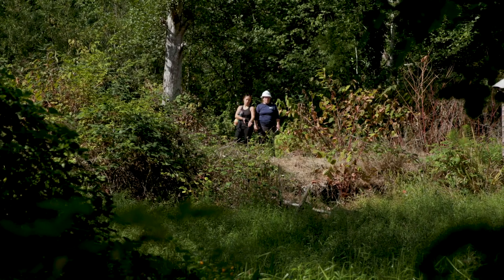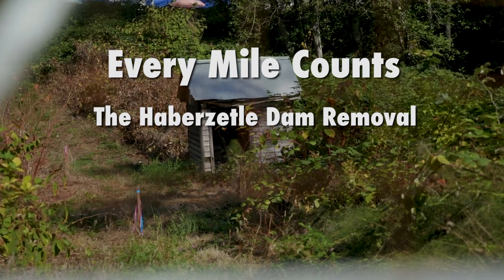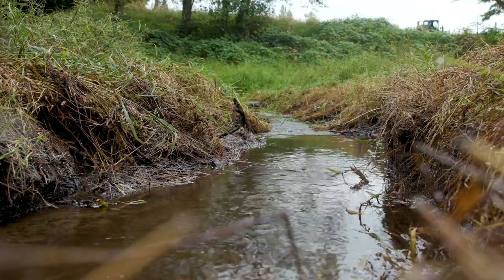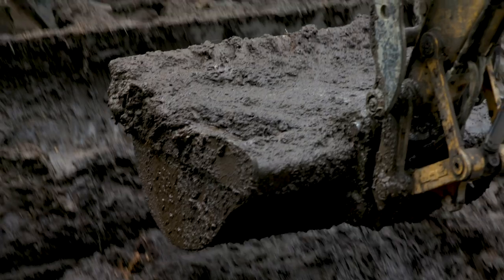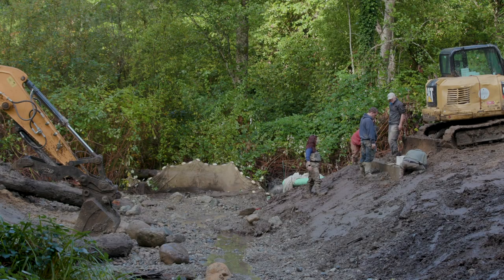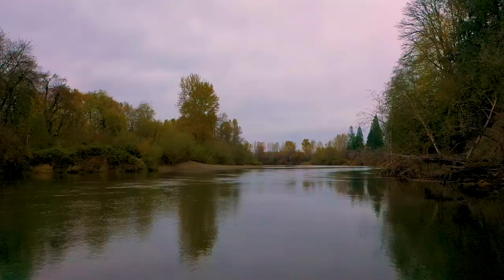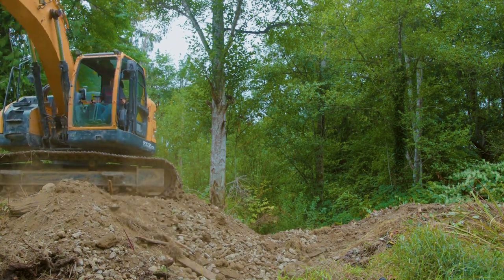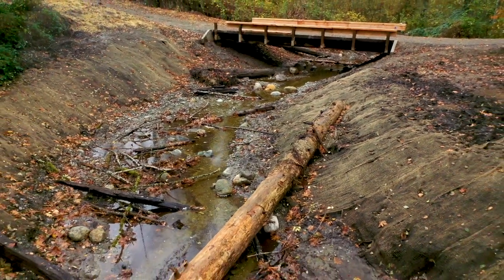Every Mile Counts: The Haberzetle Dam Removal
The Tulalip Tribe Natural Resources Department leads the way  in a fish restoration project in Carnation, WA. Natasha Coumou Assistant Restoration Ecologist explains why.